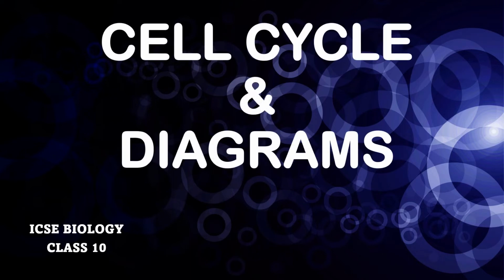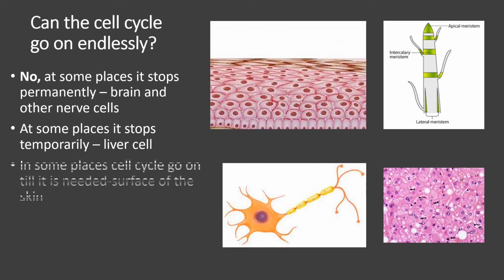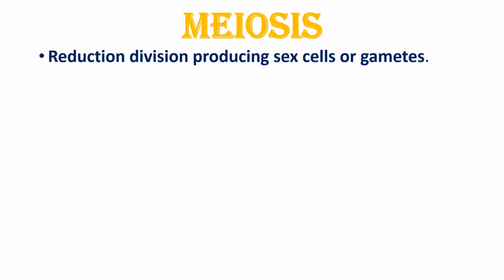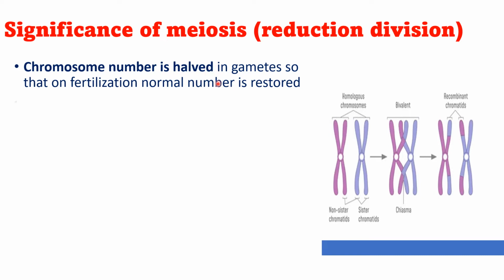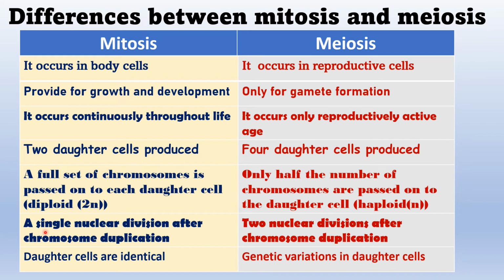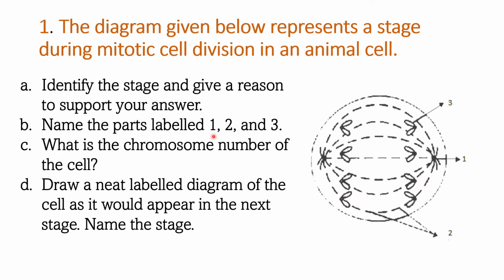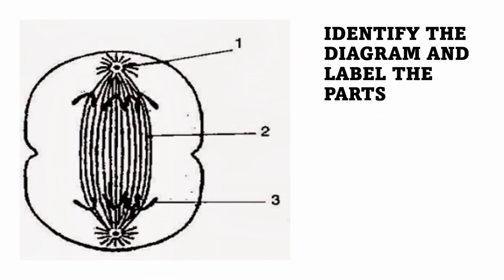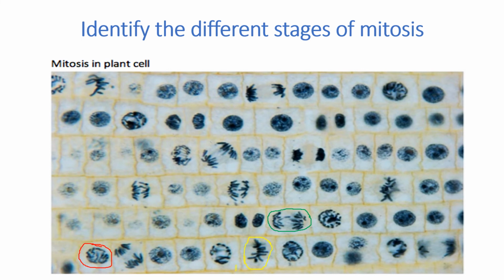STRUCTURE OF CHROMOSOME, CELL DIVISION & CELL CYCLE -PART3/ICSE BIOLOGY CLASS 10/ CONCISE BIOLOGY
LEARN